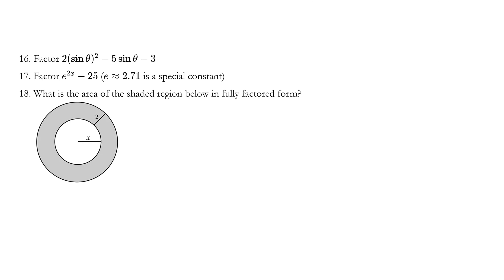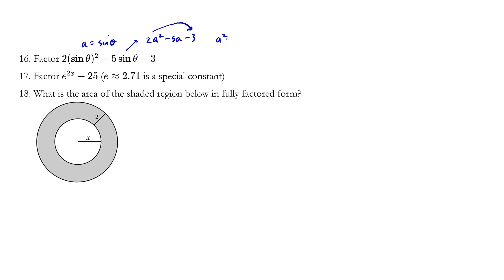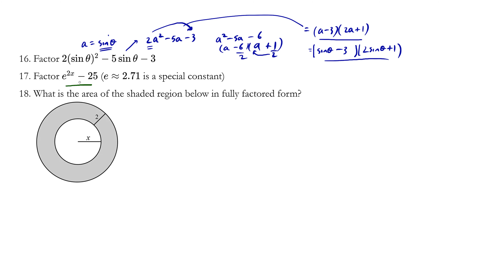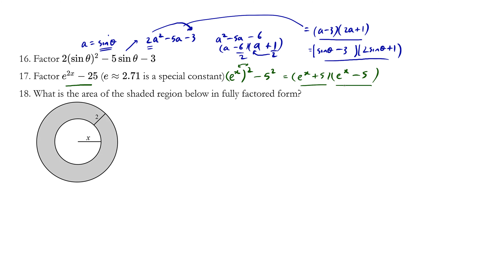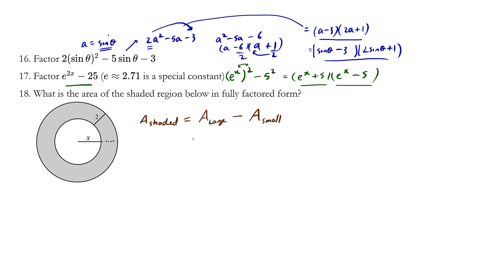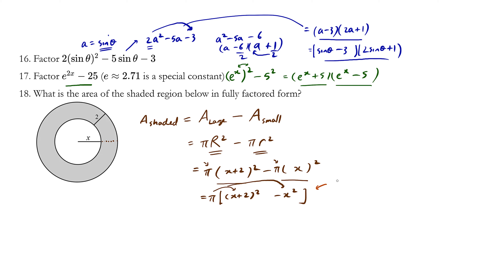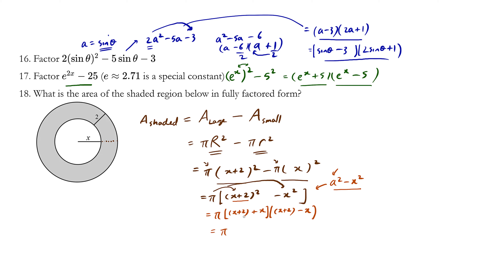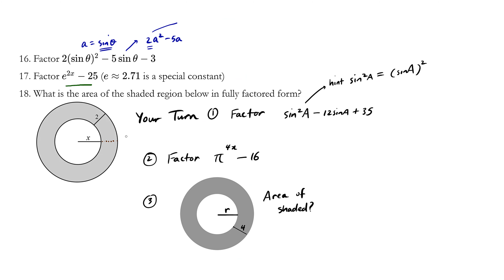BC Math: Pre Calculus 11 Factoring Questions 16 to 18